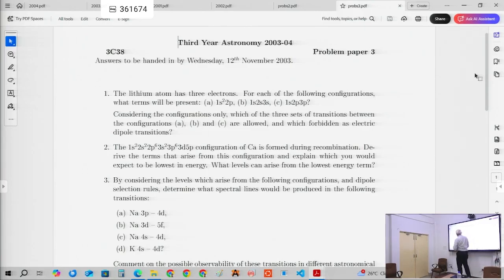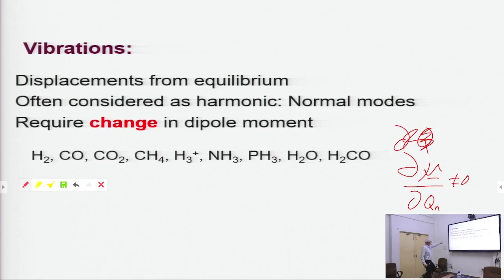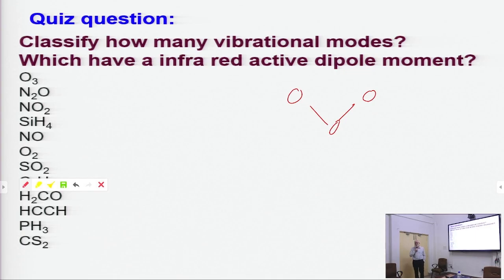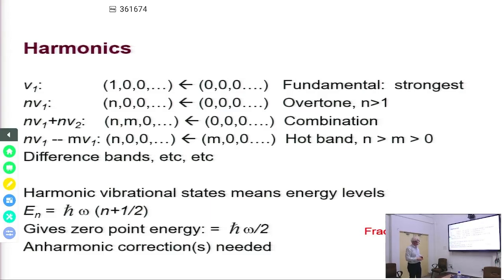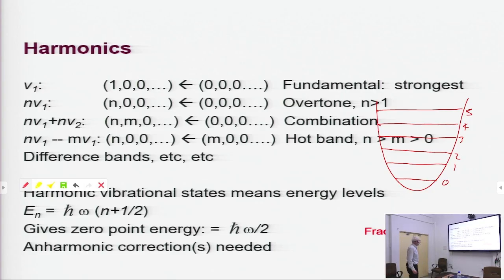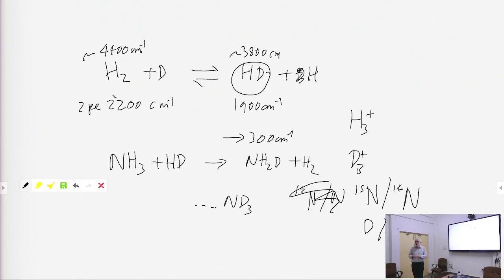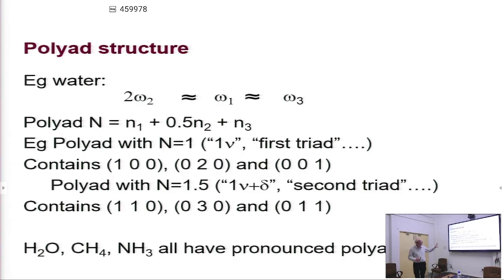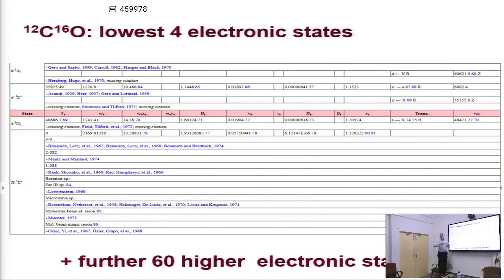L07 Vibrational Spectra - I